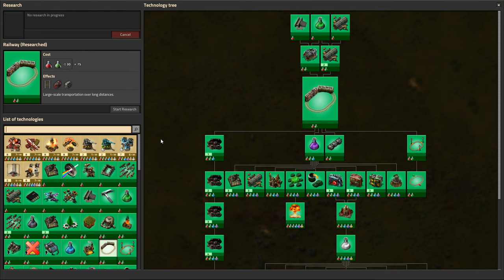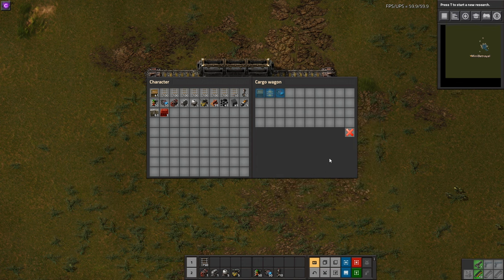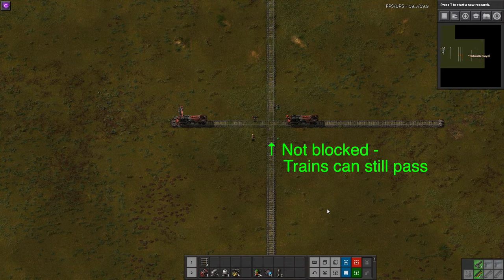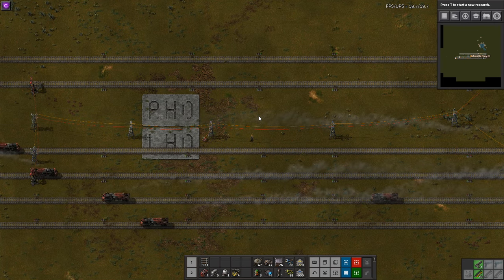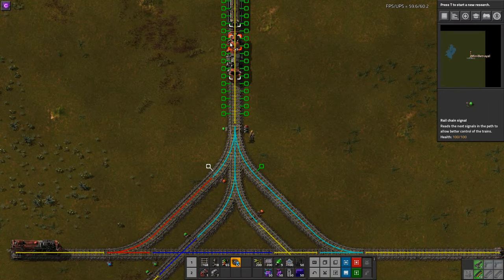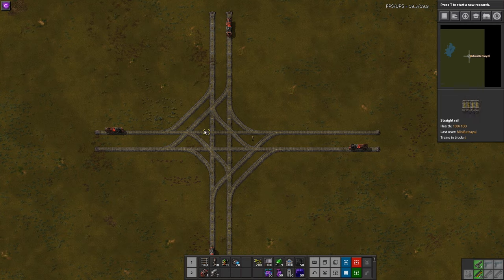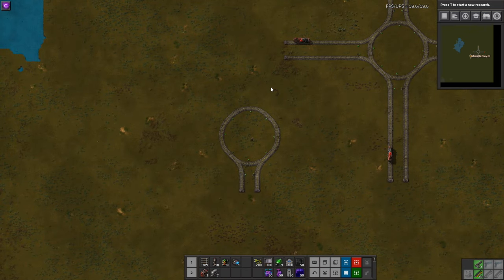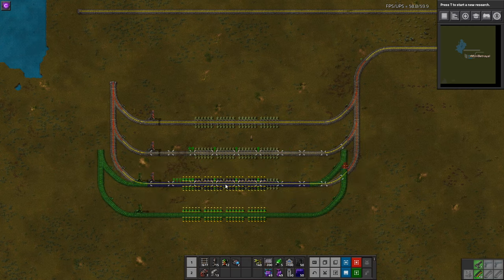Factorio Train Tutorial - Absolute Basics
This is an entry-level tutorial designed to introduce new Factorio players to the train system, though seasoned players may learn a thing or two as well. The video is very long, so feel free to use the chapter headings below to skip to whichever point you feel you need help with.

This tutorial was made with Factorio 0.17, If there are any small updates in the future, check the pinned comment. If there are any large updates (I don't think there will be) I'll post another video.

At the very least, I'll try and point you in the right direction. Any corrections or updates to the video will be posted in a pinned comment.

Chapters:
Introduction - 0:00
Research - 1:01
Rail Placement - 4:44
Building a Train - 7:50
Fuel - 10:48
Wagons - 13:05
Manual Mode - 15:10
Train Stops - 17:10
Rail Signals - 19:54
Scheduling - 25:25
Loading and Unloading - 30:55
Rail Layouts - 34:53
Example: Crossing Rails - 36:37
Example 1-Way to 1-Way X-Junction - 41:39
Example: 2-Way to Bidirectional T-Junction - 44:35
Example: 2-Way to 2-Way T-Junction - 50:39
Example: 2-Way to 2-Way X-Junction - 57:08
Example: Roundabouts - 1:05:52
Example: Train Stacker - 1:11:43
Example: Station Multiplex - 1:21:16